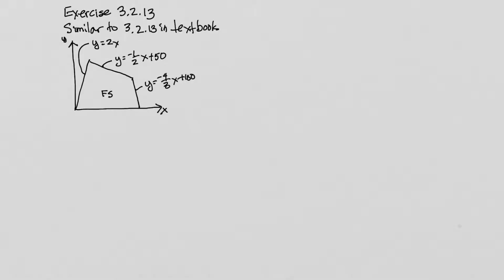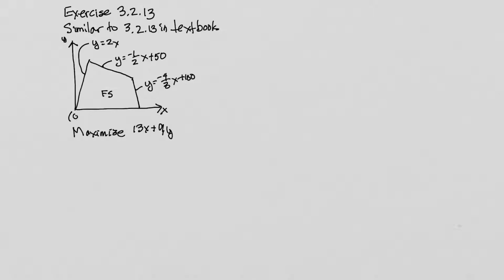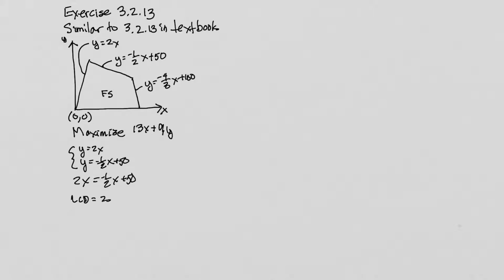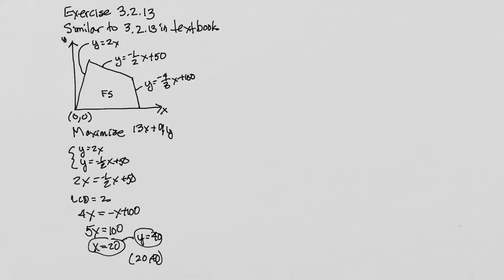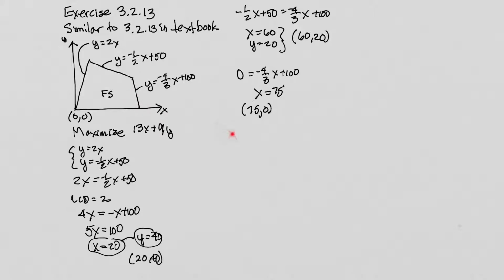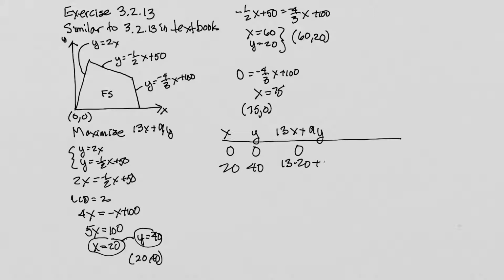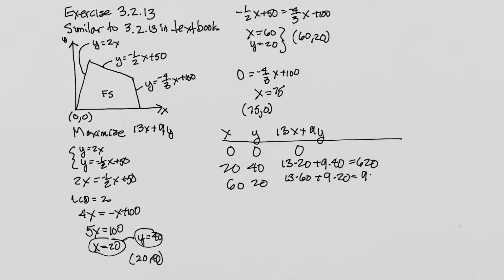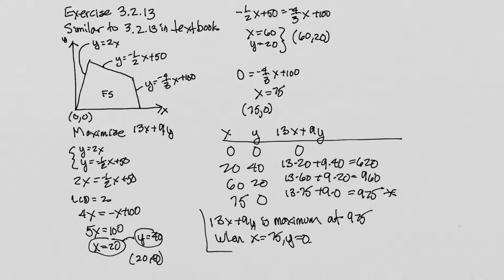05 Chapter 3.2, Exercise 13